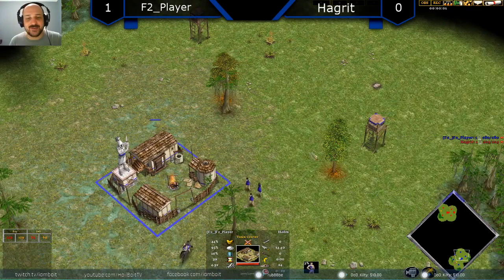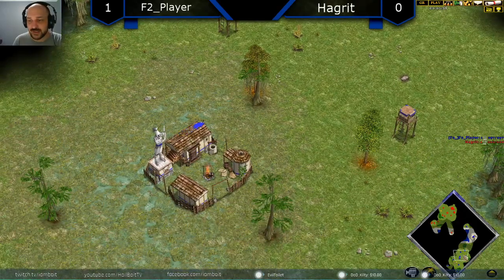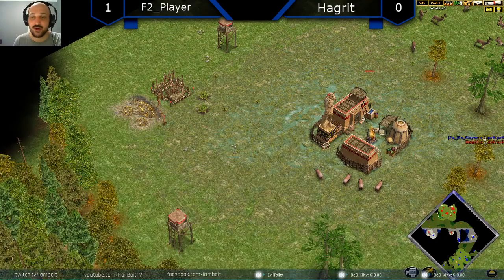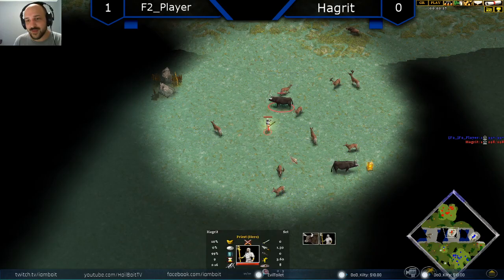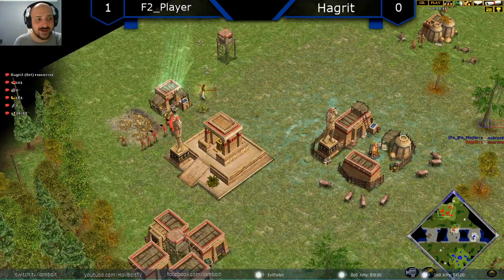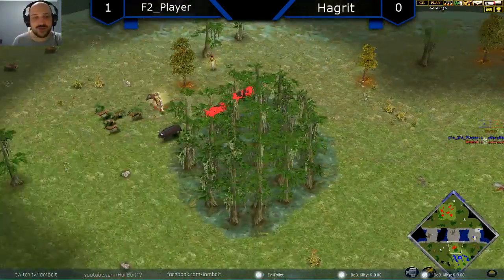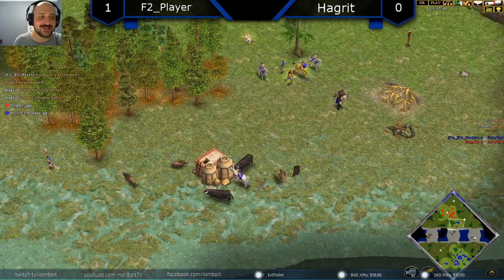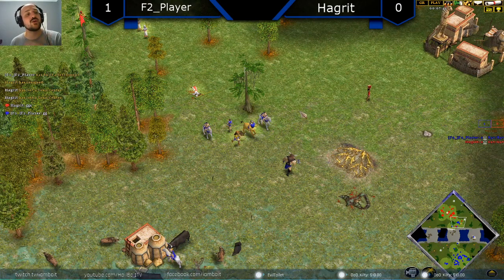Player vs Hagrit - Age of Mythology: The Titans (Game 2)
Round 2 of the Bill Gregg Open $1000 tournament. Hope you enjoy the games!

Player - Hades

Hagrit - Set

Map - Drenched River

BGO Discord Put your predictions in!